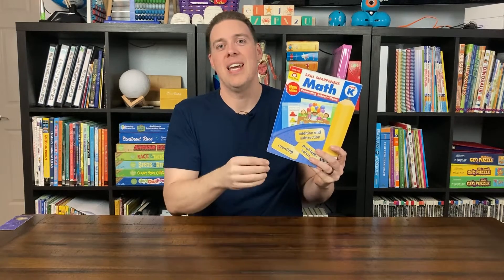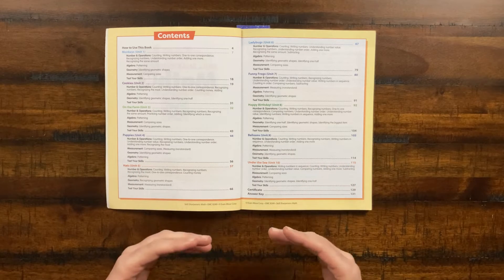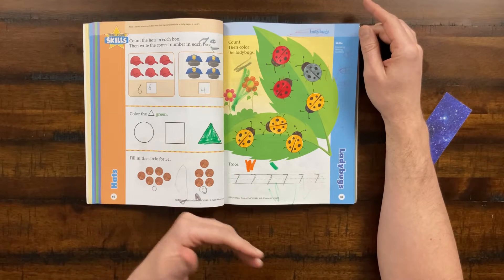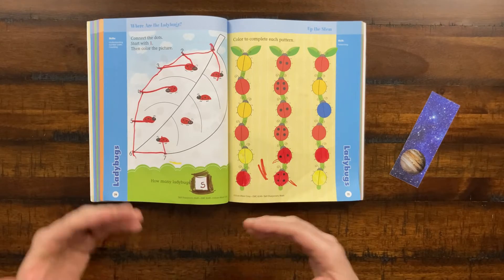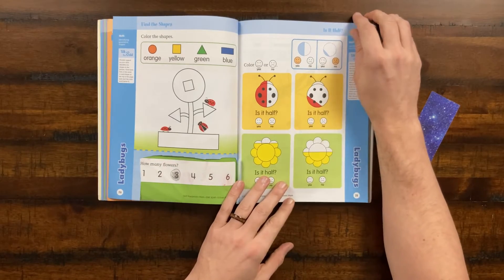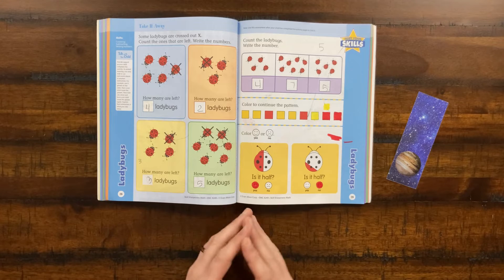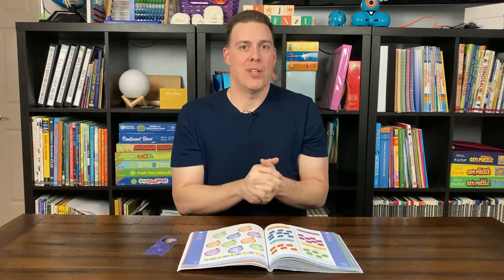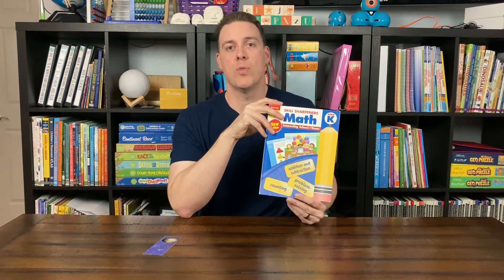Evan-Moor Skill Sharpeners Math Pre-K Secular Review & Walkthrough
Today, we’re reviewing Evan-Moor Skill Sharpeners Math Pre-K secular curriculum. We’ll give you our full review, including a walkthrough of a sample lesson.

*While publishers, authors, and service providers may grant us access to programs or provide review copies solely for evaluation purposes, we do not receive any compensation for our reviews. The opinions expressed are our own.